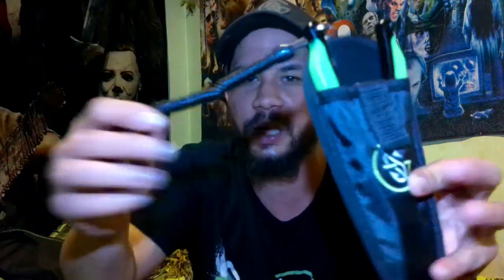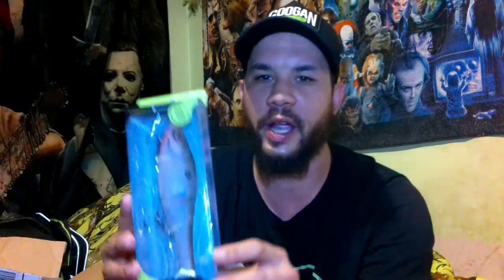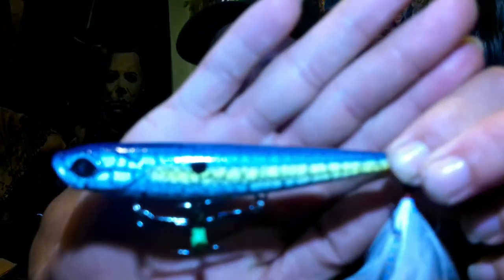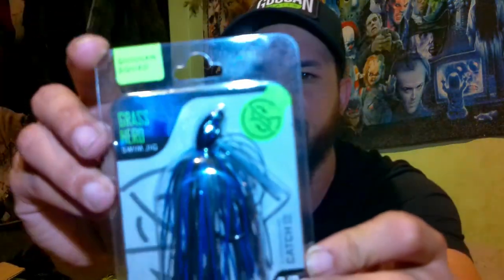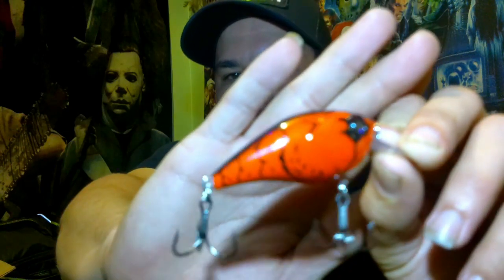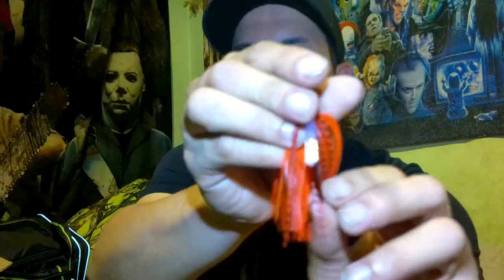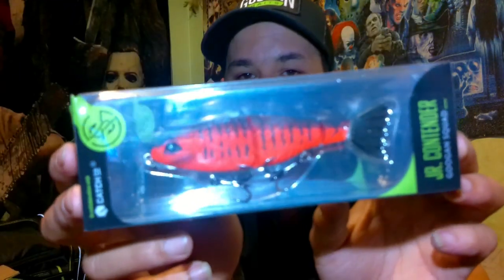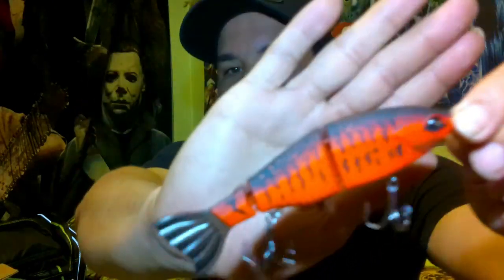These NEW Googan Baits & Color's Will Be Fish Catching Machine's! (AWESOME UNBOXING)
Unboxing some awesome new baits that are going to slay them spring time bass! Also showing off some new gear all from Googan baits! Enjoy the video!